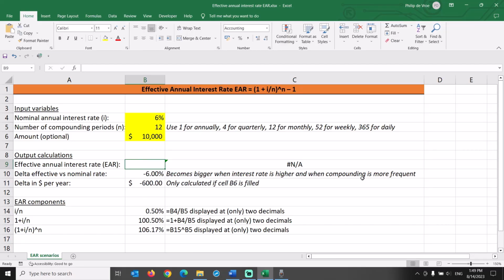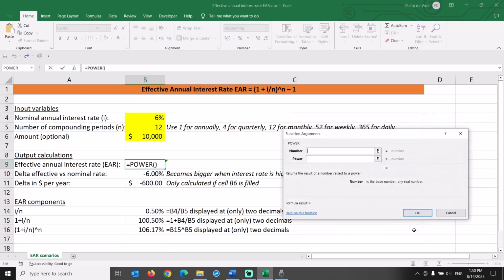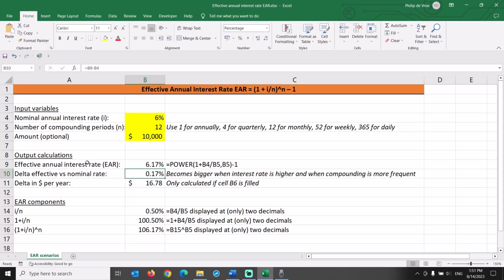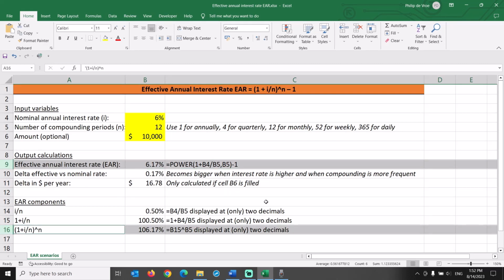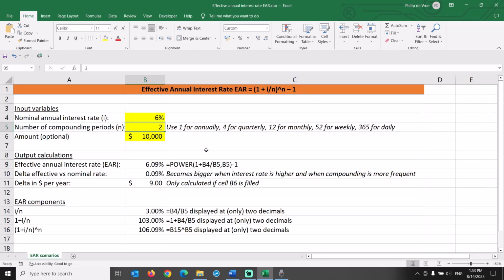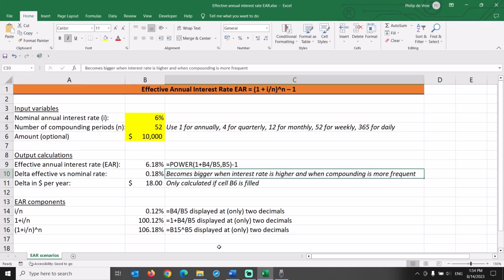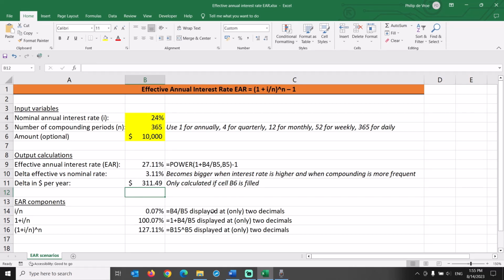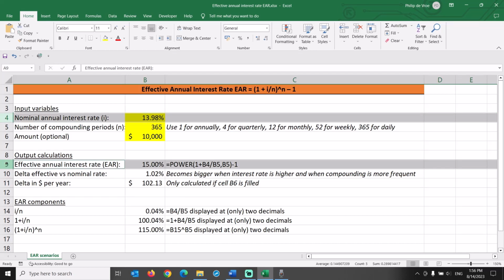How to calculate the effective annual interest rate (EAR) in Excel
Let’s play around with the effective annual interest rate in Excel, to understand the EAR concept and see the impact of the effective rate versus the nominal rate.

⏱️TIMESTAMPS⏱️
00:00 Effective vs nominal interest rate in Excel
00:38 Effective annual interest rate calculation Excel formula
01:34 Delta effective rate vs nominal rate
02:53 Effect of number of compounding periods on EAR
04:32 Effect of higher nominal interest rate on EAR
05:46 Calculating nominal annual interest rate from EAR

Over here at the top of the Excel file, I have inserted the EAR formula as a text field. Then there’s a section called “input variables” which we can populate with various scenarios, then a section with the “output calculations”, and at the bottom the various components of the EAR formula so you can follow through step-by-step what happens to each element of the calculation.

We are going to input the effective annual interest rate calculation as an Excel formula in cell B9. In the home tab of Excel, go to insert functions over here, and select the POWER function. The dialog box now guides you through the steps. The number that we want to raise to a power is 1+i/n. In Excel, you need to refer to the cells in which the data resides. 1 + cell B4 divided by cell B5. To the power B5. Click OK, and then add “-1” to the calculation in cell B9, for the Excel formula to match the EAR formula in text at the top.

Now let’s see what is going on with the inputs and the outputs. At a nominal annual interest rate of 6%, and 12 compounding periods, the effective annual interest rate is 6.17%. If the nominal annual interest rate is 6%, and the effectiveannualinterestrate is 6.17%, then the delta between the two is 0.17%-points, or 17 basis points. If you apply that delta in interest rates to an amount of $10,000, then the additional amount of interest (earned or paid) is $16.78 per year.

We can now look at various scenarios of nominal interest rates, and number of compounding periods. Let’s start with changing the number of compounding periods.

If the number of compounding periods is one, then you are compounding annually, and the nominal annual interest rate equals the effective annual interest rate.

If the number of compounding periods is two, then you are compounding twice per year (every six months), which makes the effective annual interest rate slightly higher than the nominal annual interest rate. i divided by n is 3%, and 103% is raised to the power 2. The EAR is higher than the nominal rate once the number of compounding periods is higher than 1, in other words more frequent compounding than annually. The EAR can also be lower than the nominal rate in case the number of compounding periods is lower than 1, in other words less frequent compounding than annually.

If you keep increasing the number of compounding periods, for example to 52 (weekly compounding), then i divided by n keeps getting smaller, and the power to which this is raised keeps getting bigger. The incremental impact of more compounding periods, in terms of EAR, delta in interest rates, or the $ impact, keeps getting smaller.

What is very important to understand is that the delta between the effective and the nominal rate becomes bigger when the interest rate is higher and when compounding is more frequent. And the effect is not linear!
6% nominal annual interest rate compounded monthly, makes the EAR 0.17%-points higher than the nominal rate.
24% nominal annual interest rate (a factor 4 increase versus the previous 6%), compounded monthly, makes the EAR 26.82%, which is 2.82%-points higher than the nominal rate, which is a factor of nearly 17X!

The great thing about Excel is that you can also calculate in the opposite direction: going from effective annual interest rate back to nominal annual interest rate. If the effective annual interest is maximized at 15%, then what is the nominal annual interest rate, based on daily compounding? Click cell B9, then go to the DATA tab, what-if analysis, goal seek. Set cell B9 to value 15%, by changing cell B4. Click OK, and then let’s display the nominal annual interest rate with two decimals. A nominal annual interest rate of 13.98%, compounded daily, equates to an effective annual interest rate of 15%.